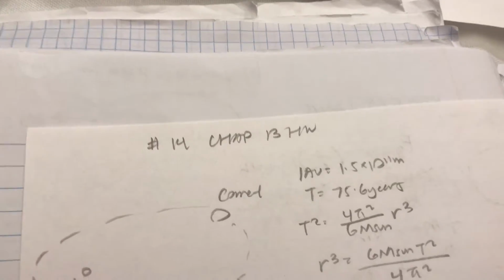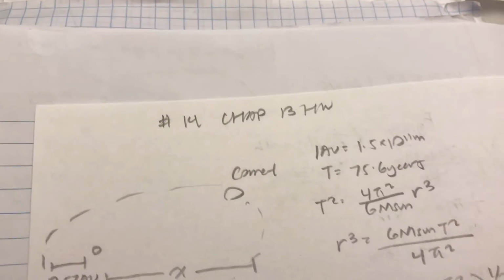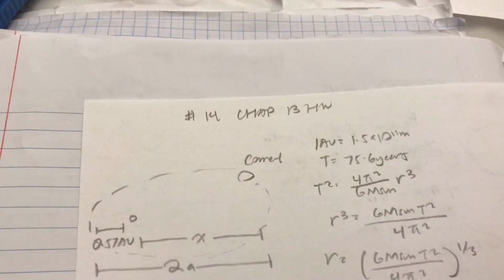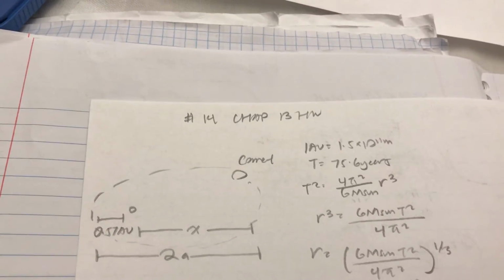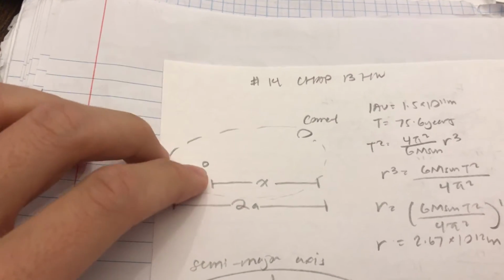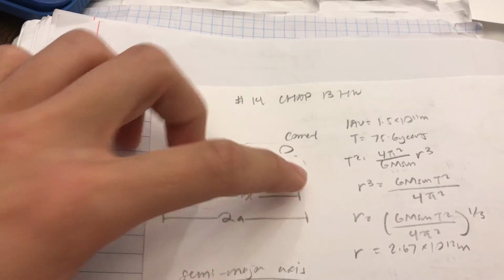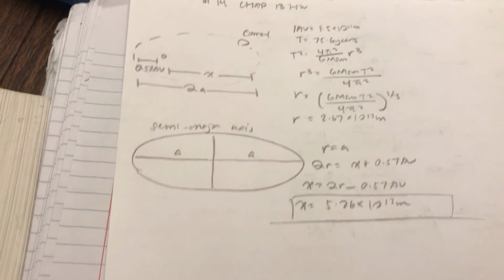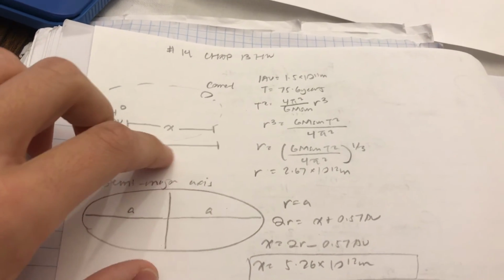Liu #14 Chap 13